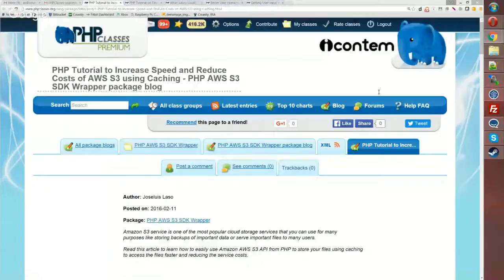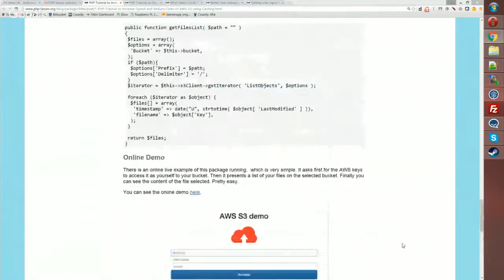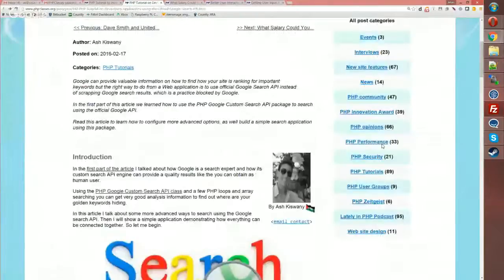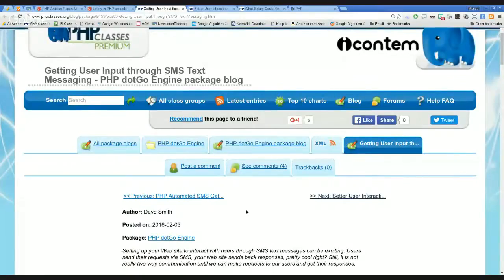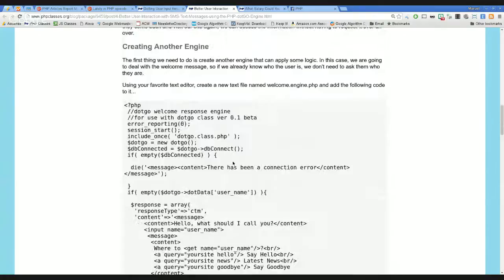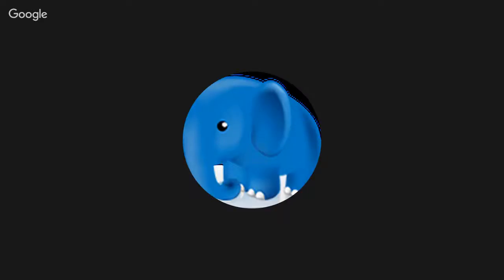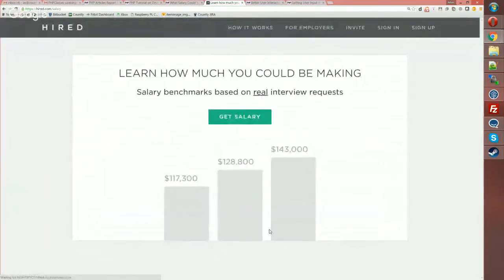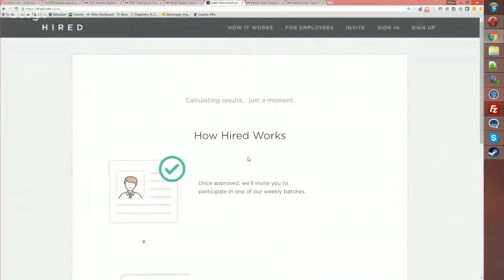PHP Articles Report March 2016 Edition